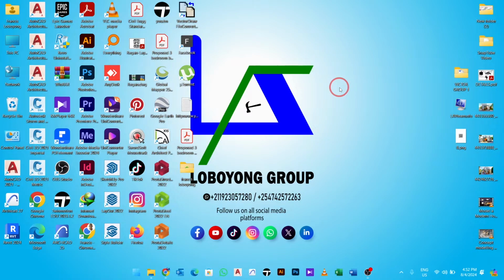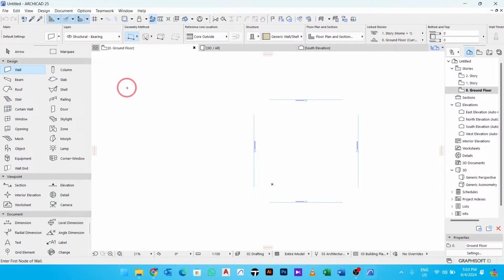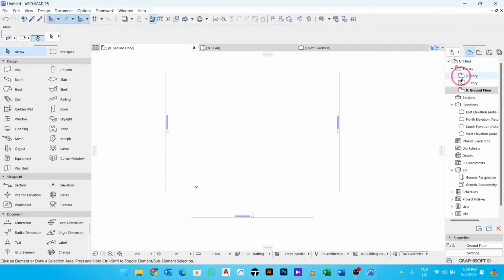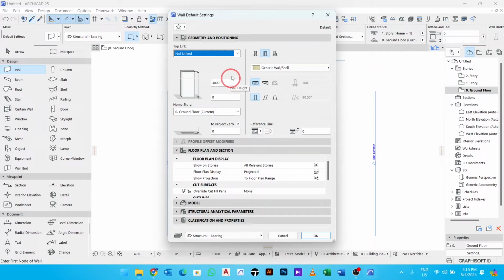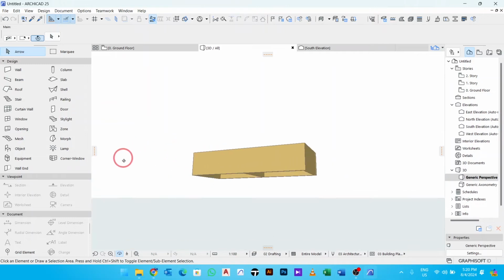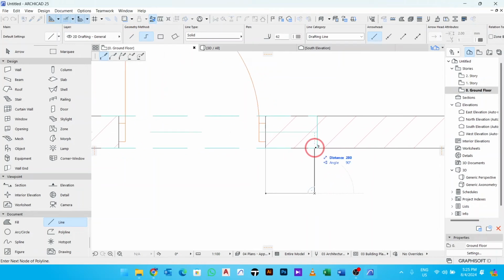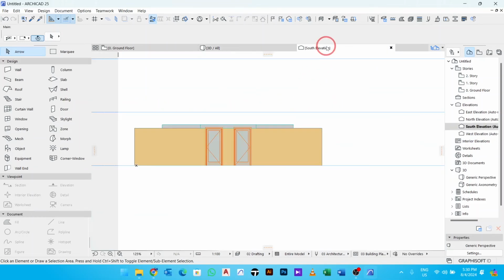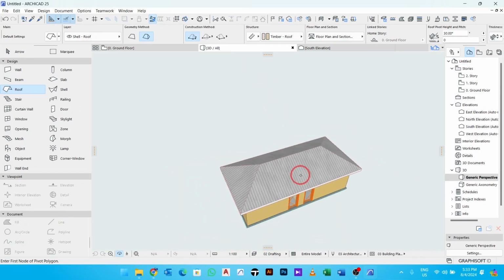COMPREHENSIVE INTRODUCTION TO ARCHICAD 25